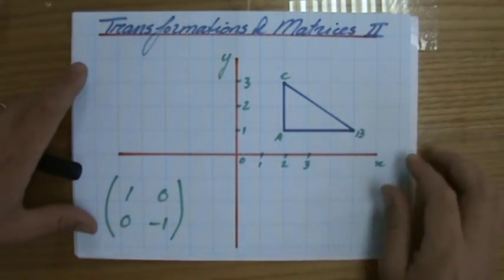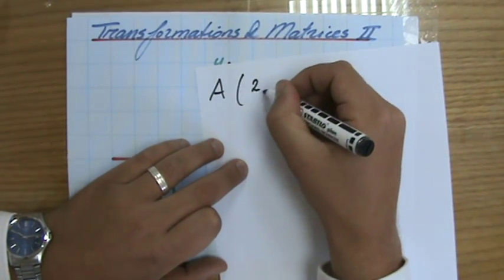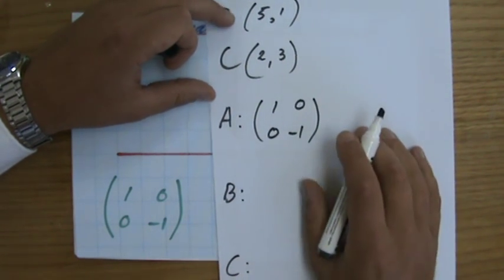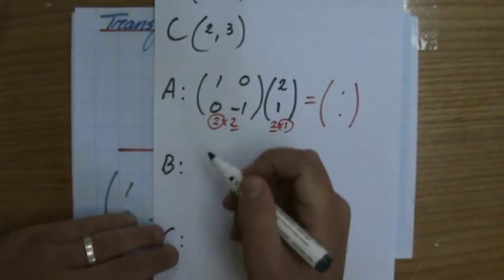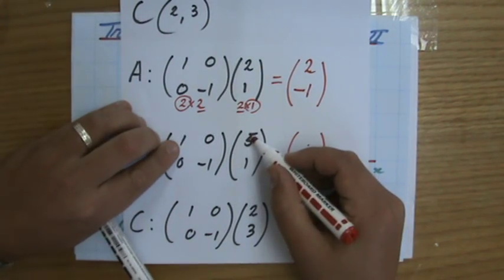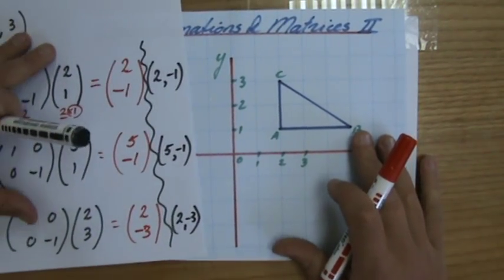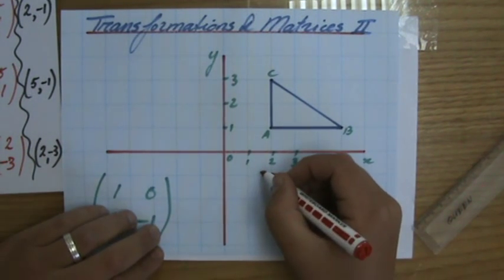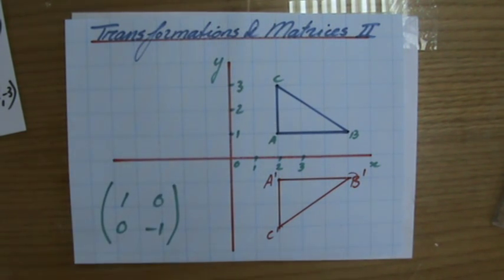How to Transform an object using a Matrix 2 - ExplainingMaths.com IGCSE GCSE Maths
This video will show you step by step how to transform an object under a Matrix. By looking at example questions you will be able to confidently answer these types of Transformation questions yourself on your next Maths exam.  Good luck and have fun!  Check for more maths help and FREE resource, activities and worksheets. This maths video will explain this IGCSE and GCSE mathematical topic to you by providing example questions.  You can use these maths activities for your math revision to do better on your IGCSE GCSE exam paper.